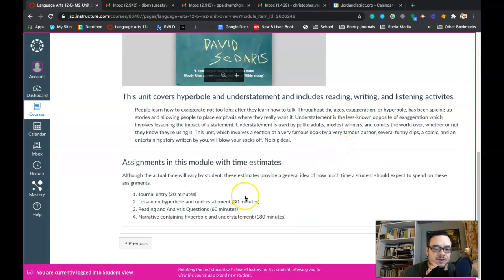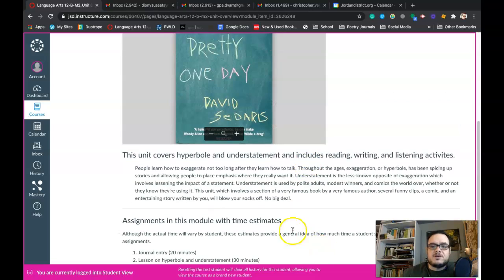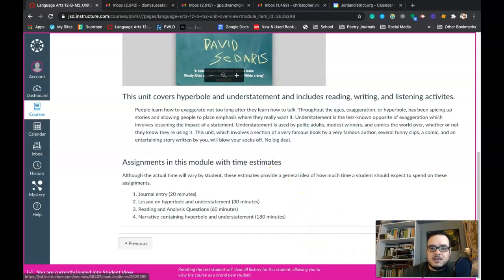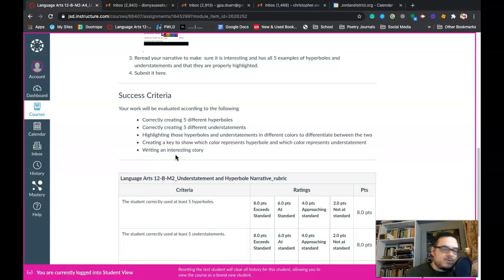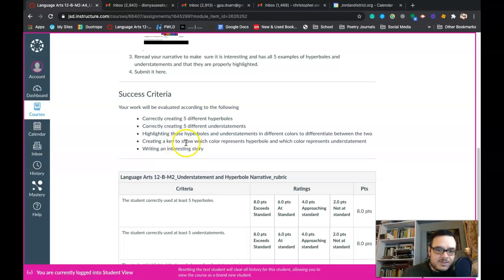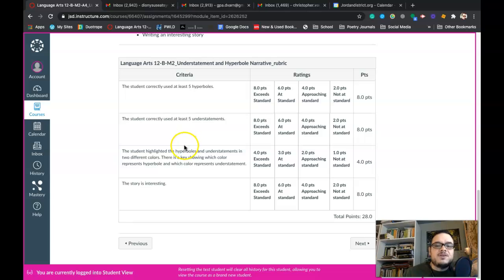JDVL Varn Week 2 Assignment Breakdown ELA 12